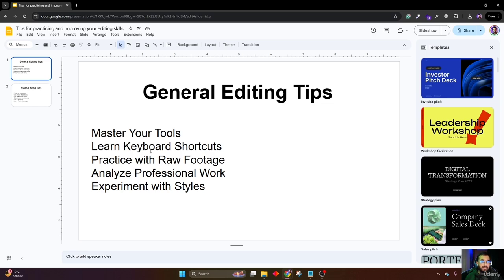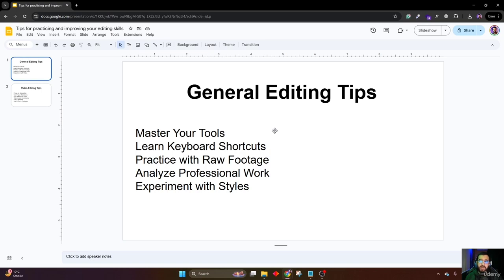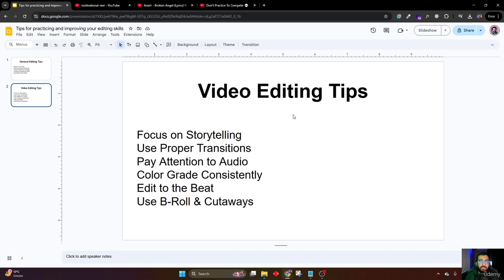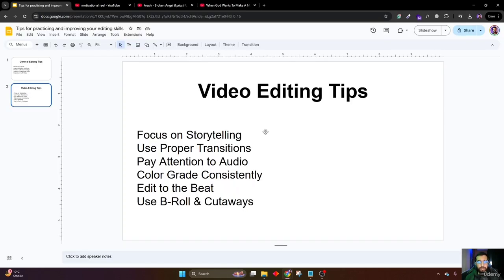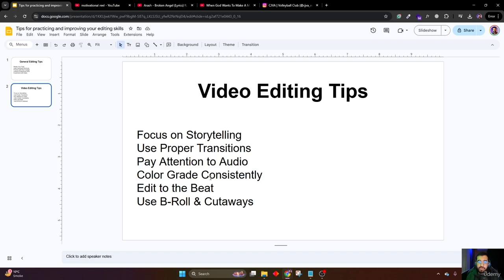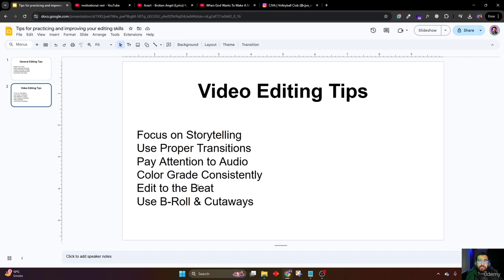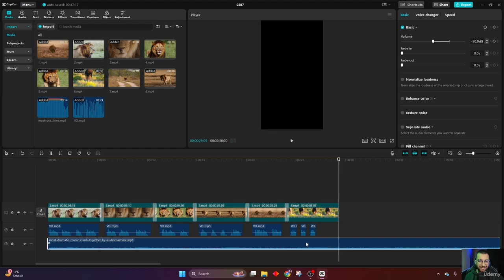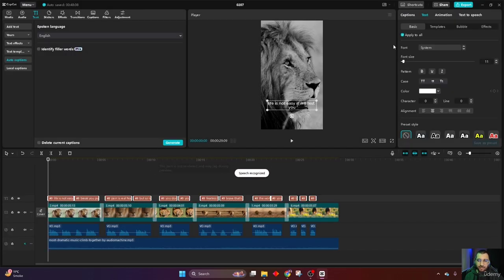Tips & Practice.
In this course, I will teach you how to use CapCut, one of the most popular and sought-after video editing tools out there. CapCut is free, beginner-friendly, and packed with powerful features that can help you create professional-looking videos without a steep learning curve.
In Master CapCut | The Complete Video Editing Course, you will learn how to edit and create videos in CapCut.

Master CapCut | The Complete Video Editing Course Topics:
Introducing CapCut
Editing CapCut Video
Editing CapCut’s Popular Text
Colors and Settings
Extracting Video from CapCut
Tips and Practice
Bonus